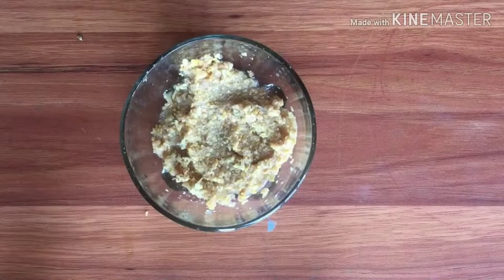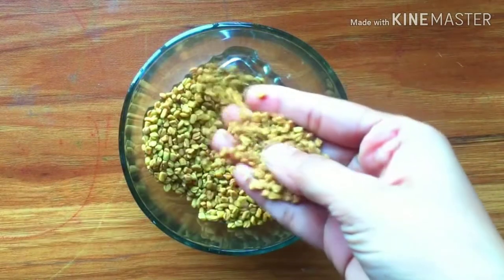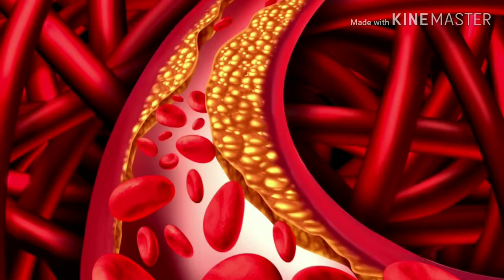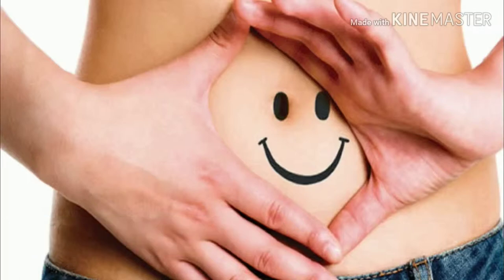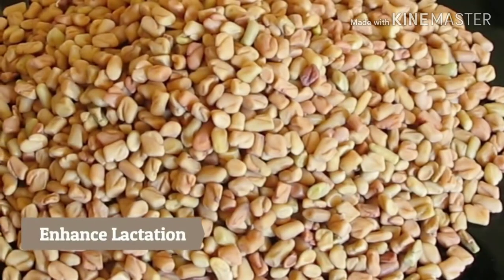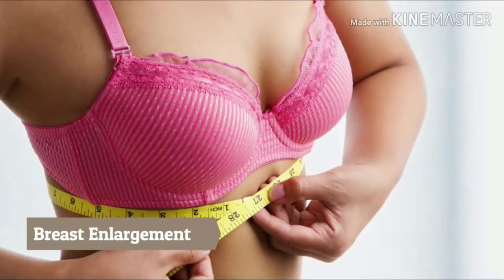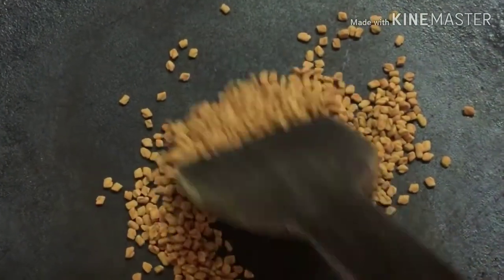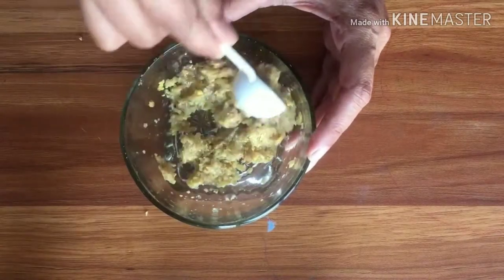Massage This Paste for 30 Days See How Your Figure Will Change